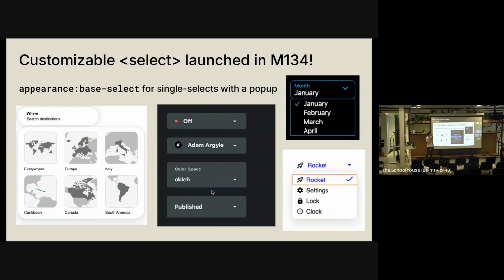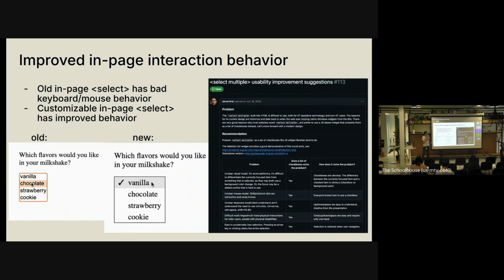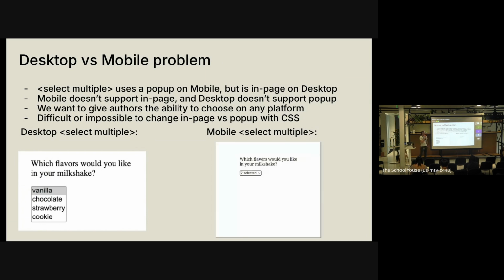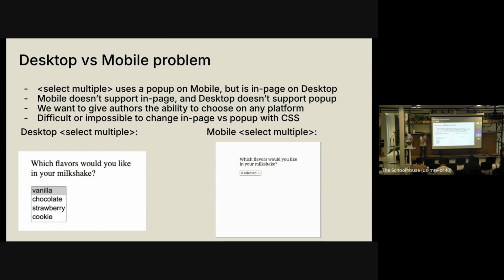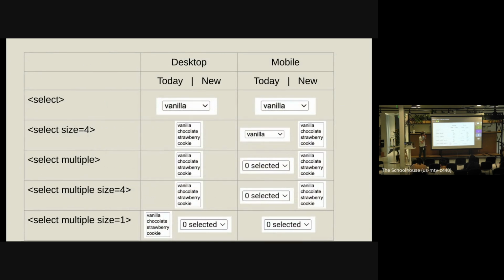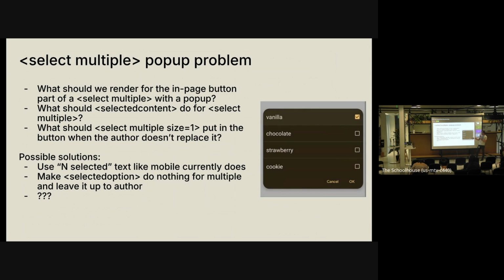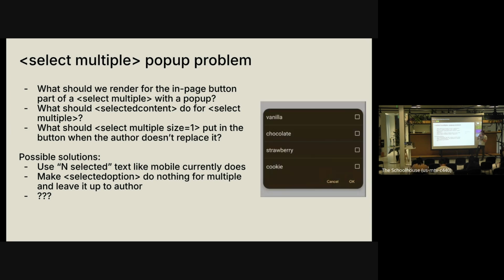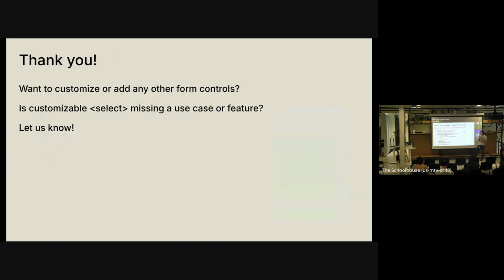Customizable Select Multiple [BlinkOn 20]